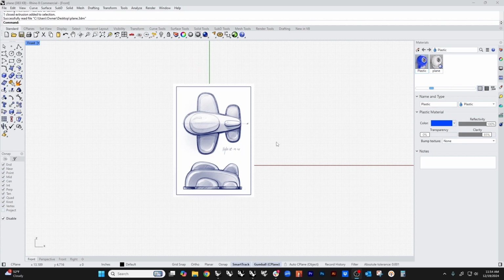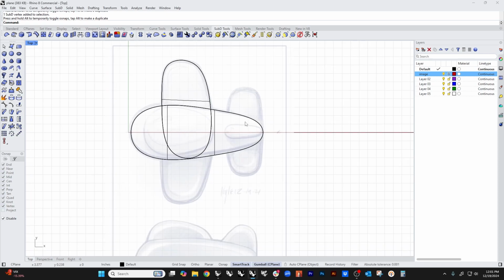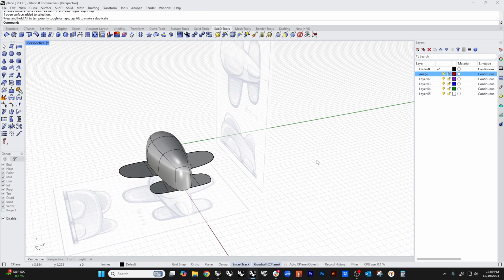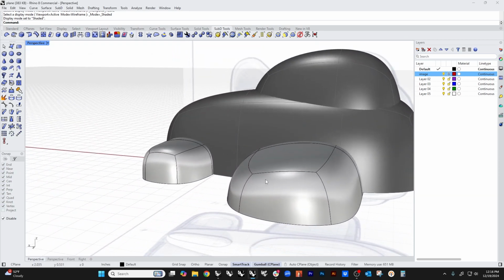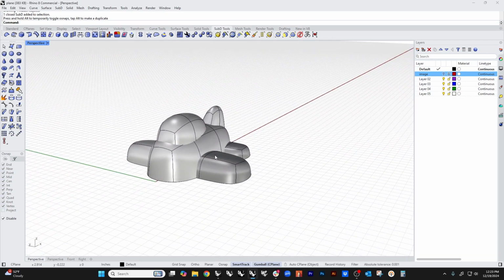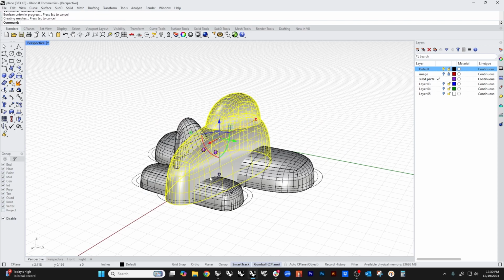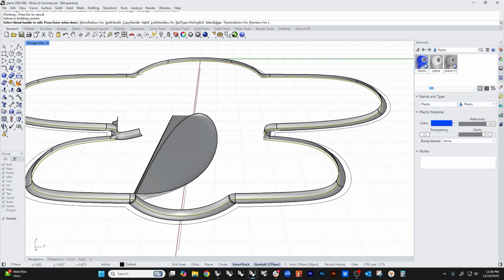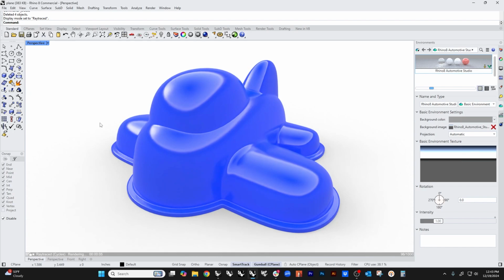Rhino 8 - Your 1st SubD Model!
New to Subd? have we got a video for you!
a start to finish build of a simple sand mold using sud, but we get into all sorts of fun stuff like, shelling, fillets, draft angle analysis and even a tiny bit of rendering.

Follow along and learn how easy it is to enjoy the power of SubD!